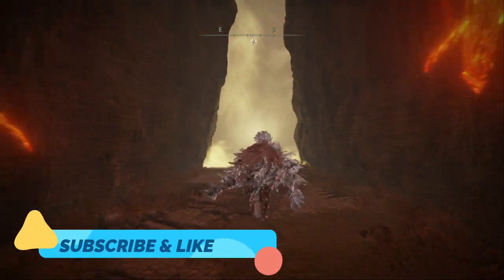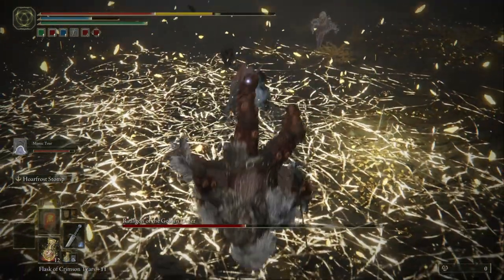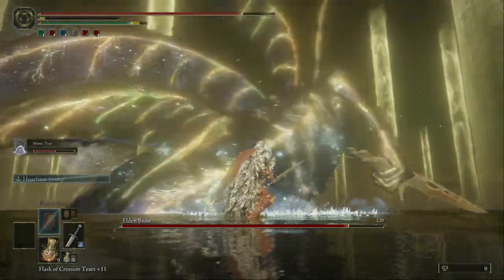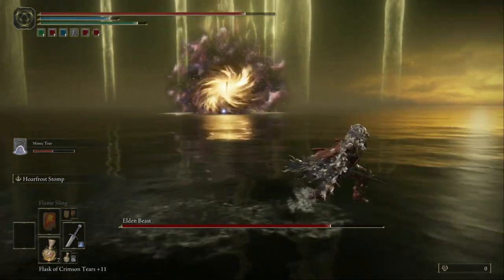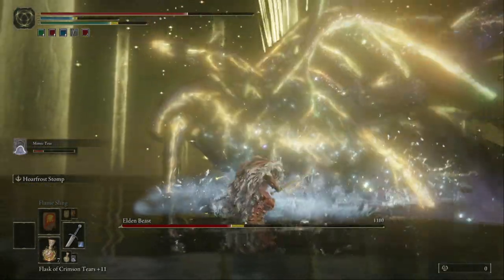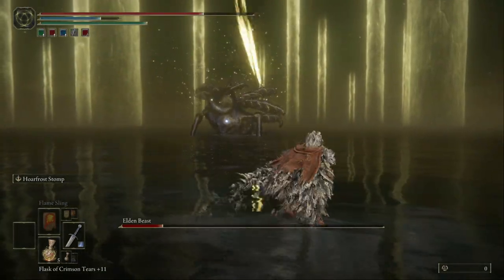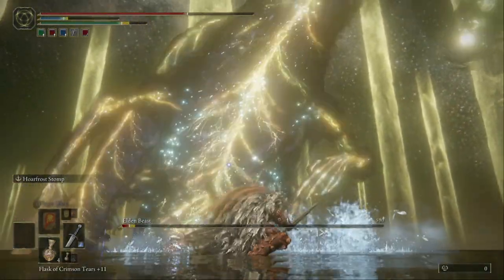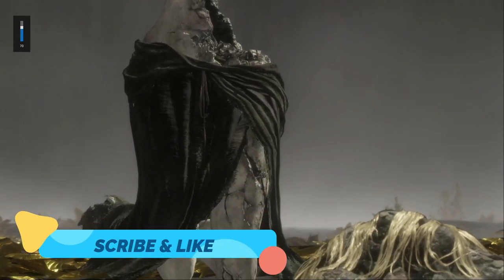HOW TO KILL THE FINAL BOSS X2 ELDEN RING EASY